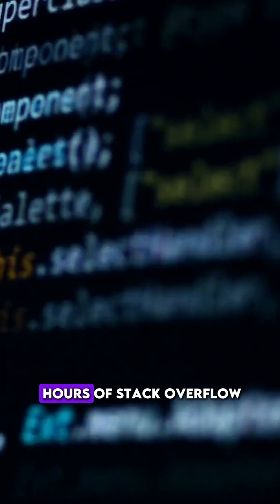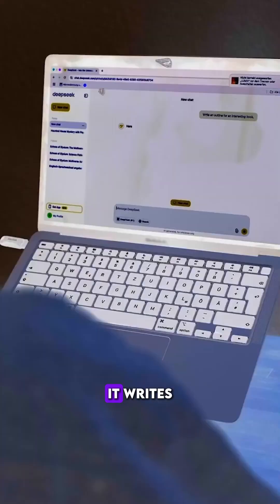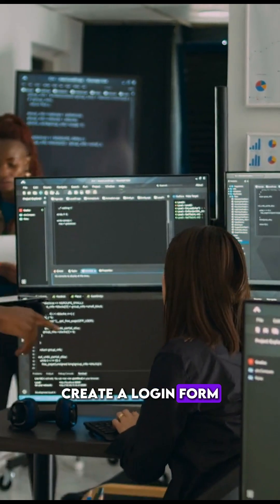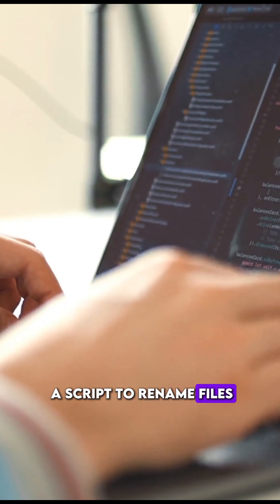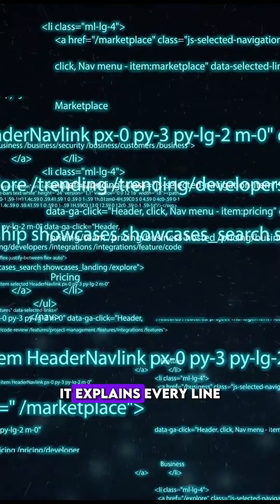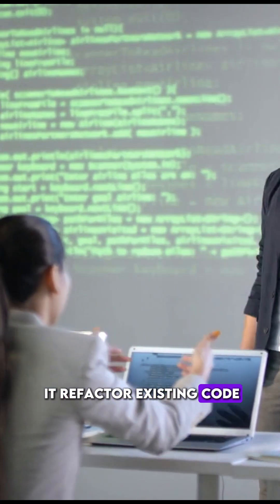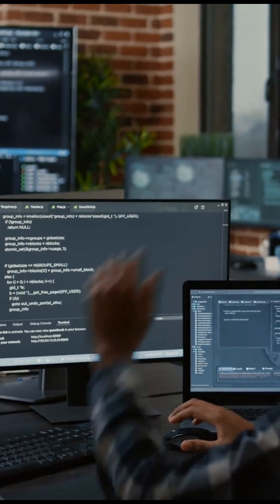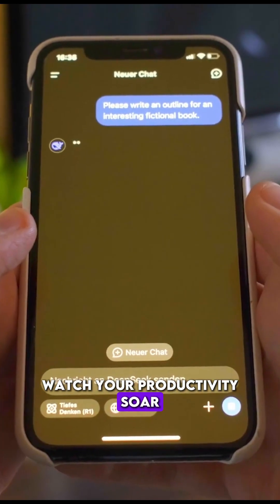Watch ChatGPT Build Apps in Seconds!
See how ChatGPT with Codex can write and explain code using plain English, no more stack overflow searches! This AI powerhouse helps create scripts, build components, and provides coding assistance. It's the ultimate tool for workflow automation and makes programming easier than ever.